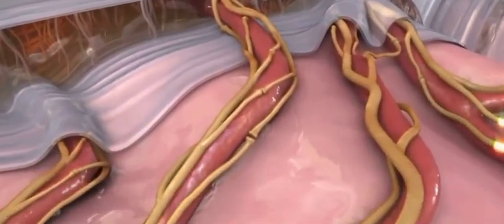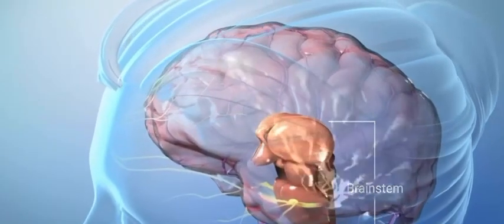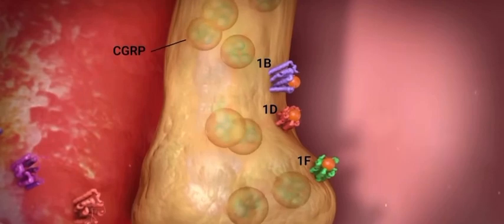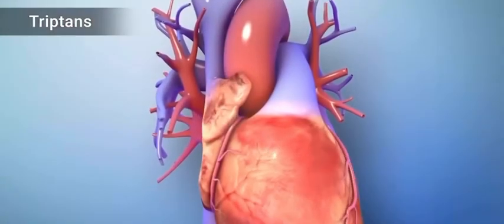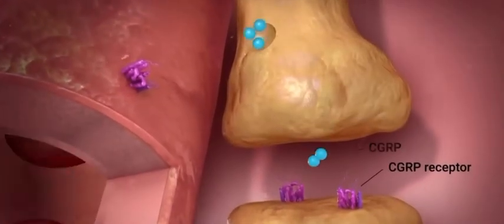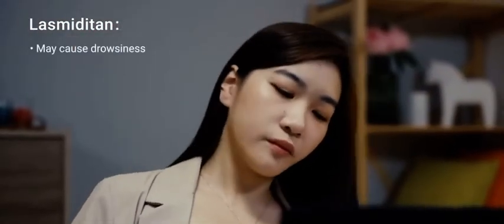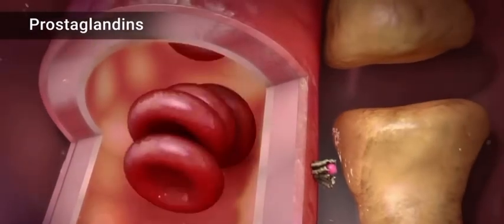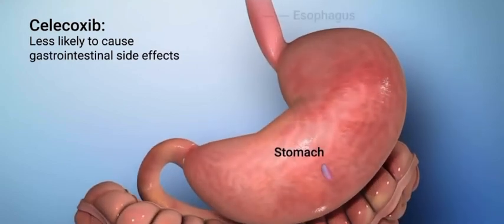Migraine in 3d animation